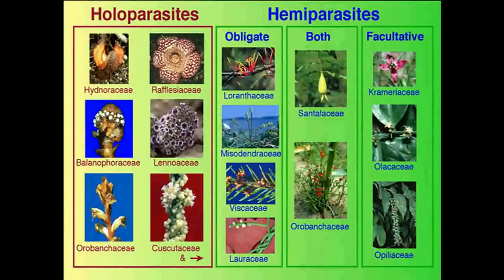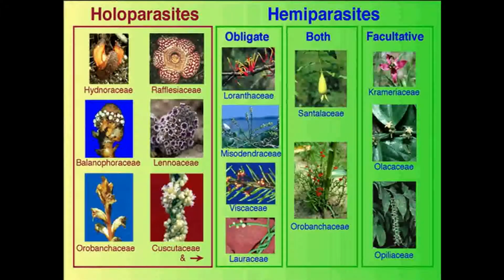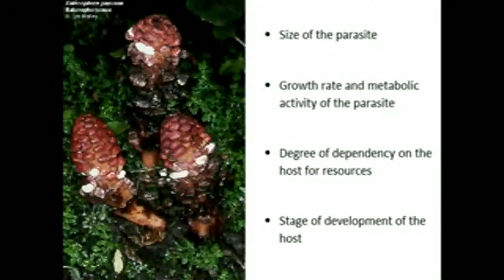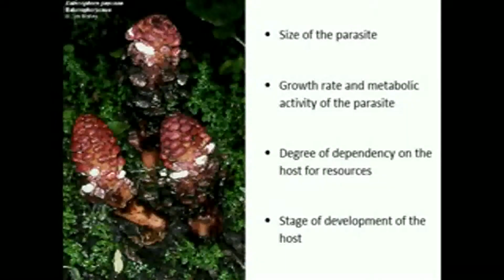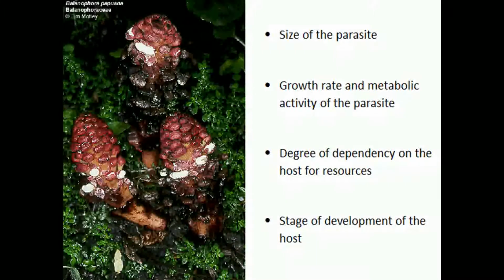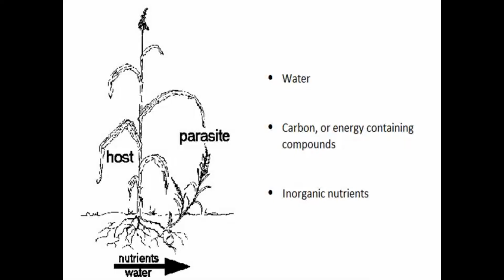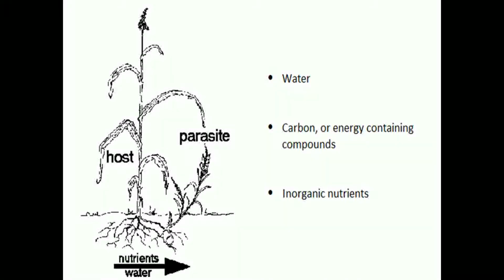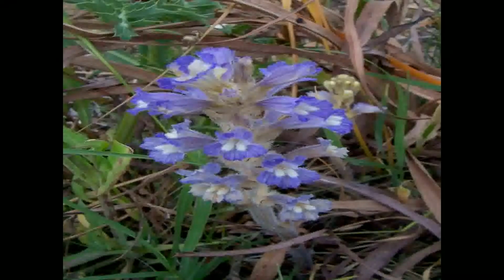PLB 112 Parasitic Plant Interactions with Their Host